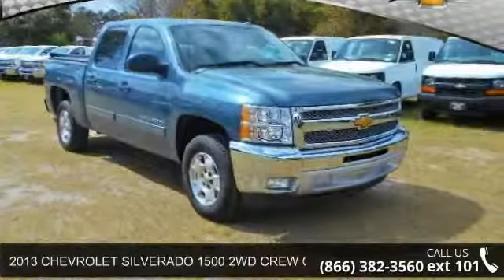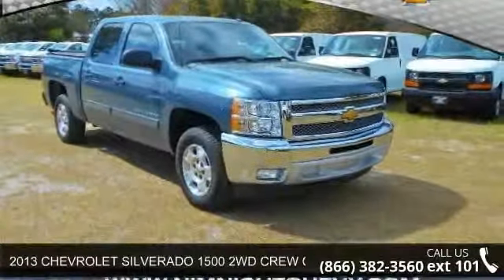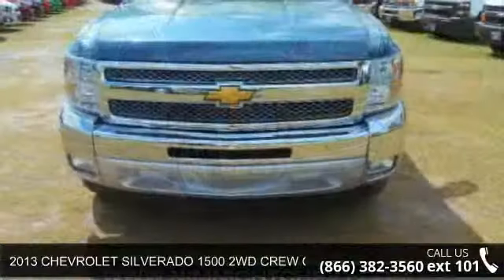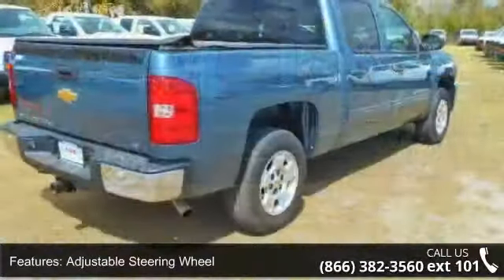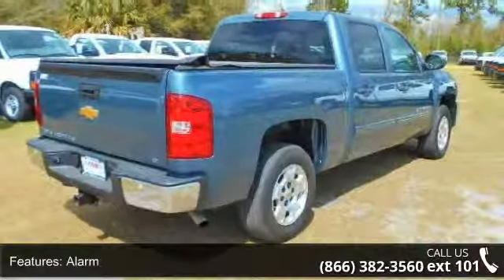2013 CHEVROLET SILVERADO 1500 2WD CREW CAB 143.5" XTRA FU...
Chevrolet Certified, CARFAX 1-Owner, Excellent Condition. EPA 22 MPG Hwy/15 MPG City! Alloy Wheels, Trailer Hitch, Overhead Airbag, Onboard Communications System, Satellite Radio, CONVENIENCE PACKAGE, INTERIOR PLUS PACKAGE CLICK NOW! KEY FEATURES INCLUDE: Satellite Radio, Onboard Communications System, Trailer Hitch, Aluminum Wheels Privacy Glass, Keyless Entry, Child Safety Locks, Alarm, Electronic Stability Control. OPTION PACKAGES: INTERIOR PLUS PACKAGE includes (AG1) driver 6-way power seat adjuster, (UK3) steering wheel-mounted audio controls, (UUI) AM/FM stereo with CD player and MP3 playback, (UPF) Bluetooth for phone, (A60) locking tailgate, (PPA) EZ-lift tailgate and (T96) front fog lamps (Includes (CJ2) dual-zone automatic air conditioning.), CONVENIENCE PACKAGE includes (JF4) Adjustable power pedals, (C49) rear-window electric defogger, (UD7) Rear Parking Assist, (UG1) Universal Home Re... read more